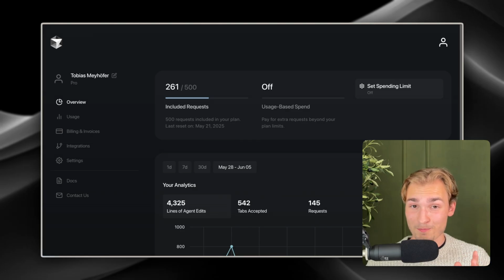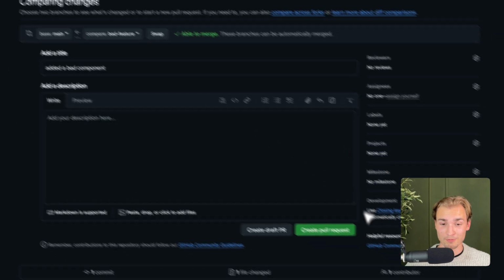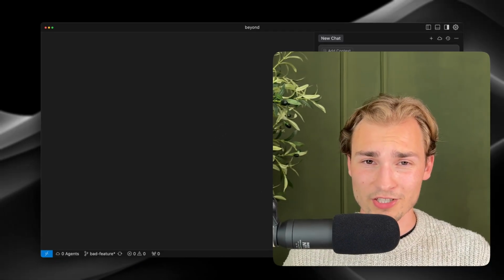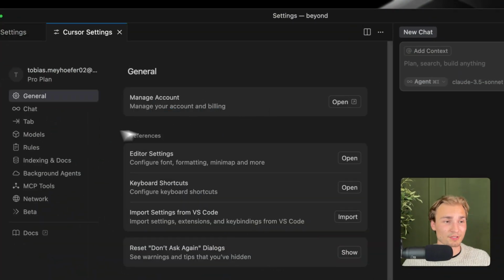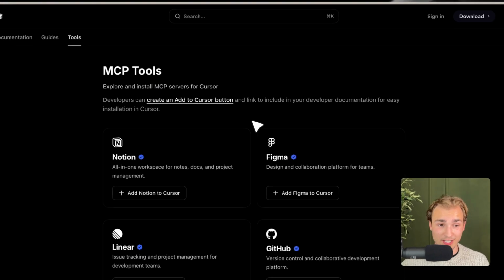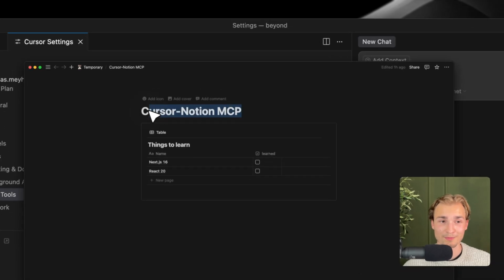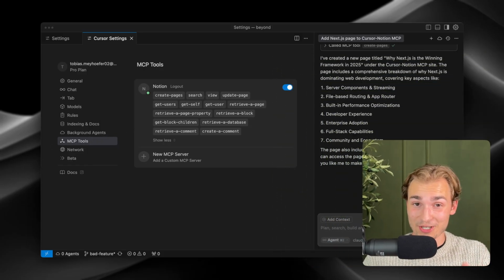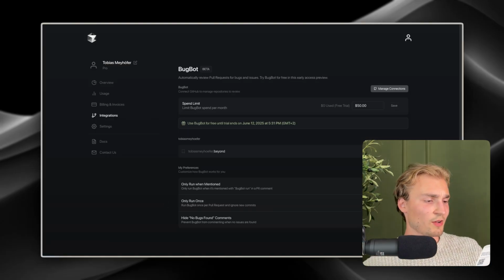Cursor AI Got A Huge Update! (Every New Feature Explained)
Cursor AI 1.0 is here with so many new features. In this short video I show you every new feature.

📚 Chapters:

0:00 The new Bug Bot
1:45 Background Agents For Everyone
2:20 Cursor Memories
3:12 One Click MCP
4:54 Diagram Generation